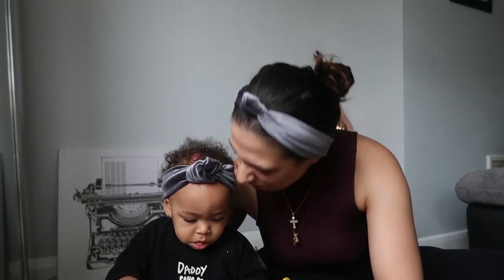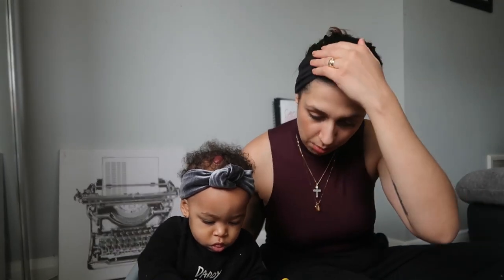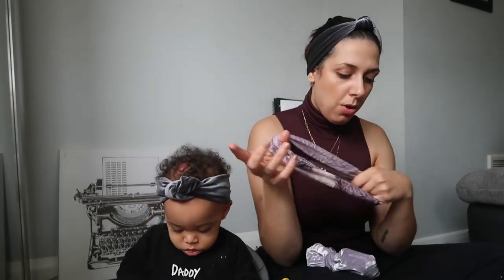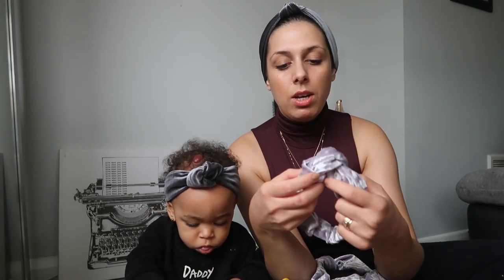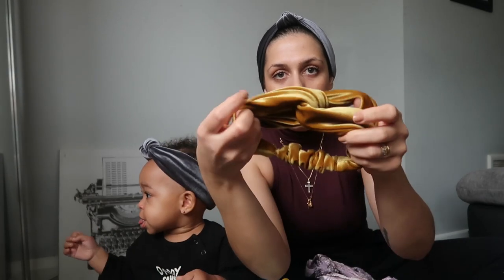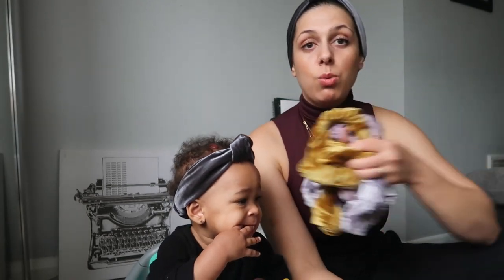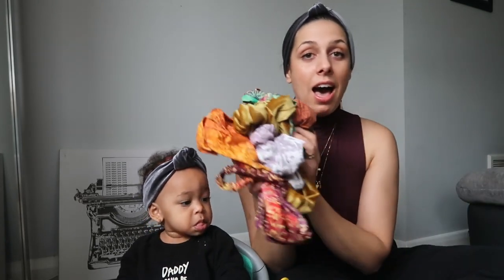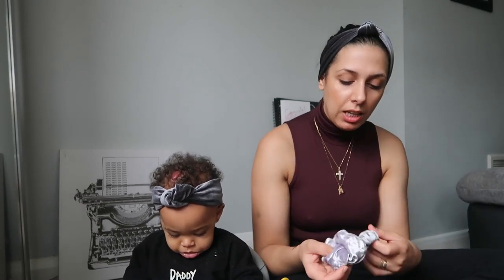What I have been working on, starting my small business || Creating my own headband collection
I HAVE GOT BIG NEWS! I have been working on something exciting SO MAKE SURE YOU WATCH THIS VIDEO TILL THE END!!!

Support my small business, I would really appreciate it,

BABY AND MUM HEADBANDS:

Satin brown top: